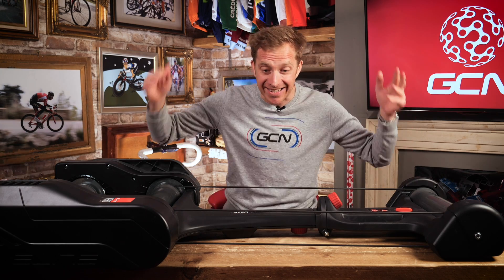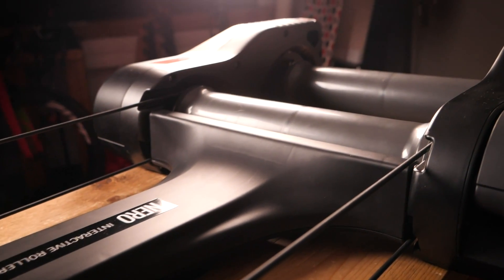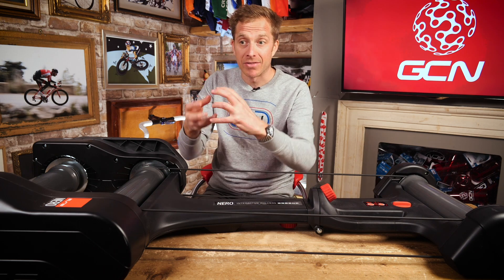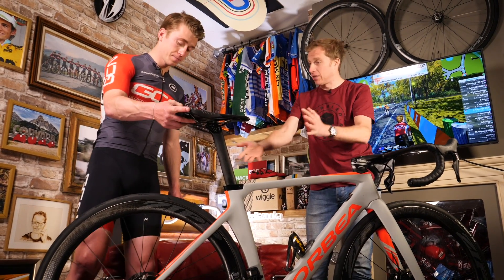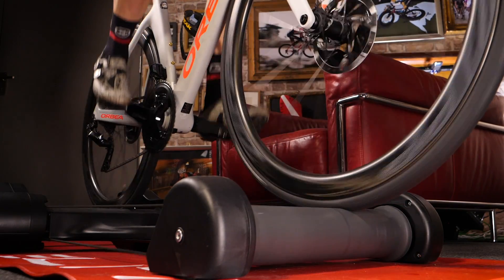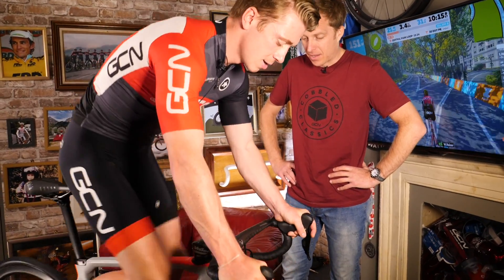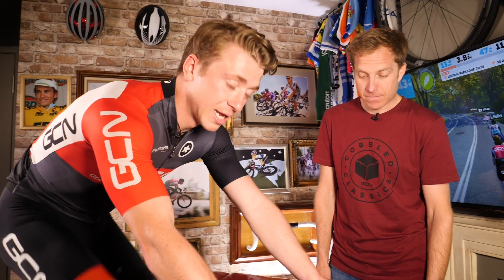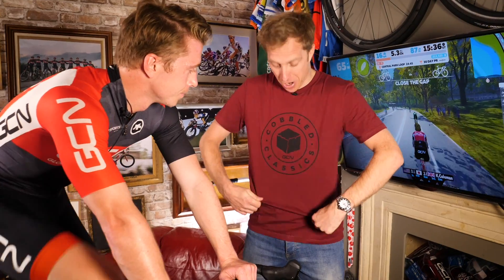Elite Nero Rollers Detailed & Demoed | New Smart Indoor Training Tech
We love a bit of smart tech, and today we’re taking a first look at this pair of Elite Nero Rollers.

The reason we’re showing you though is that these aren’t just any pair of rollers, as these have variable, automatically controlled resistance within them meaning they’re a genuine alternative to the popular choice of a direct drive turbo trainer when riding on something like Zwift.

In association with Elite.

Having used rollers for, literally decades I was very excited for these to land on my desk. Firstly then, let's explain what rollers actually are. They’re a freestanding training product that allow you to ride in a static position. Similar to a turbo trainer but with a pretty obvious difference to it.

That difference is you’re not supported when riding on rollers. And by that I mean that your bike is not clamped or attached to the trainer in anyway, you rely on balance,speed and battling against gravity to stay upright, just like riding out on the open roads.

These rollers share only a couple of similarities to the rollers we would see riders using back in the 1960’s and well, almost up until the present day. And that is that they have three drums, two here for the rear wheel to sit within, and then a front roller for the front wheel to be on. As you pedal, the rear rollers drive the front one via this band that in turn makes it feel like you are riding on the road.

There’s also a 2.7kg flywheel in each of the rollers which means that when they start spinning they carry a certain inertia, giving you that road like feel.

If you'd like to contribute captions and video info in your language, here's the

Earl Grey - Dylan Sitts
Hey Now (Instrumental Version) - Ramin